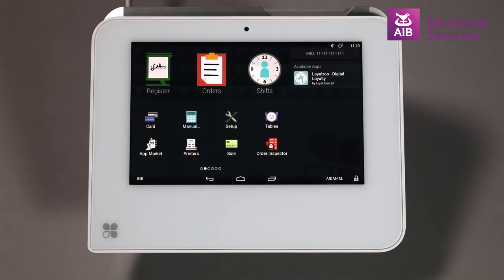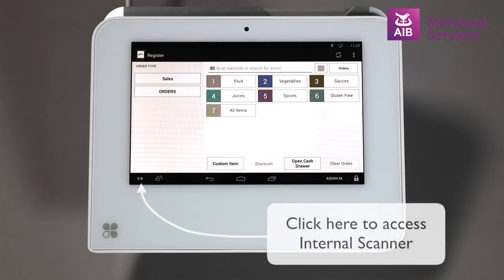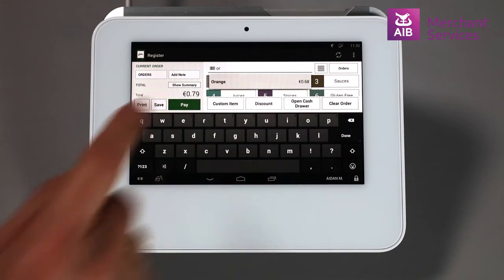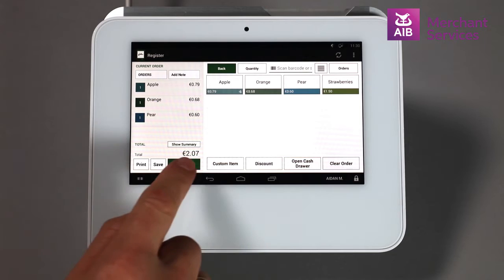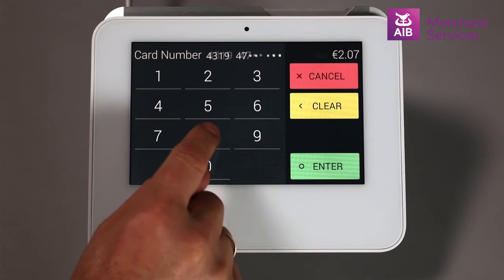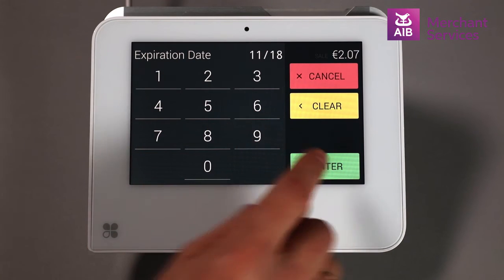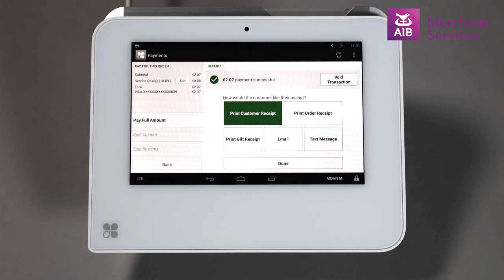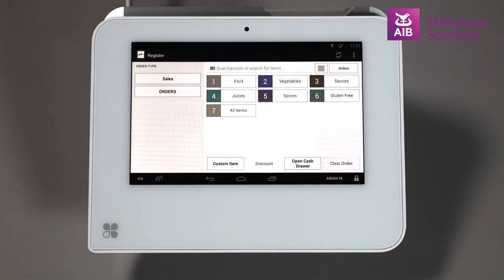Clover Mini & Mobile | Card Not Present Transaction | AIB Merchant Services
Completing a card transaction on a Clover Mini or Mobile when the cardholder is not present.